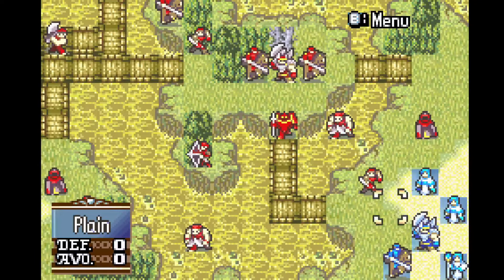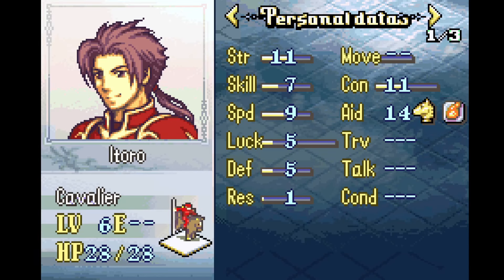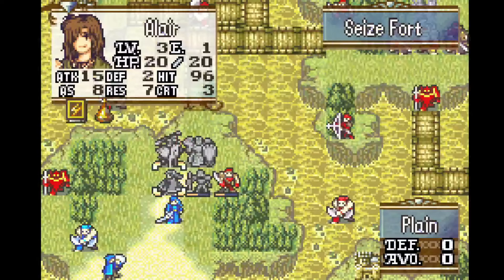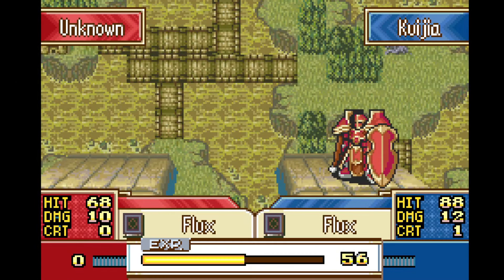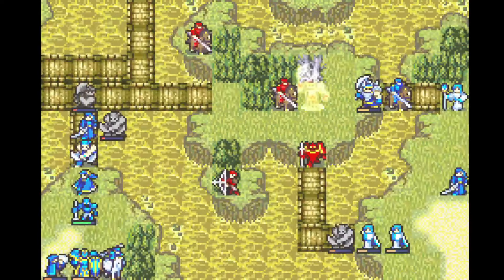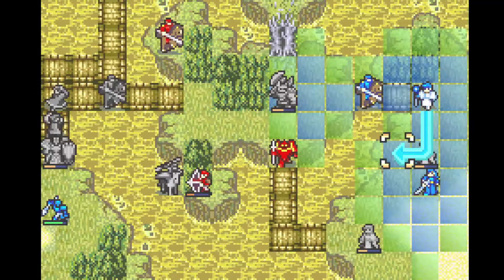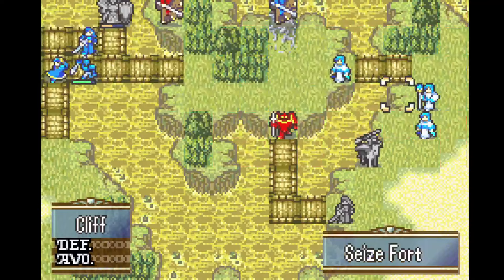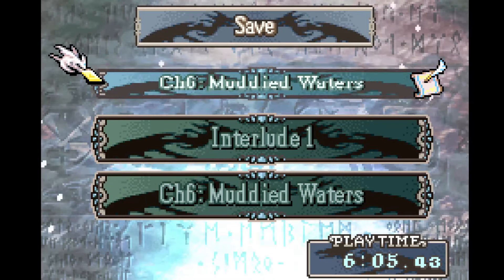Doubling Up On Swordmasters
Just Call Me Dr. Edgelord

Call of the Armor is my NEW favorite romhack (dethroning Vision Quest) so I'm gonna do a 0 Growths Playthrough of it too! This run will not be optimized. It is scuffed AF, but I somehow crawl over the finish line, so uh...hooray for that?